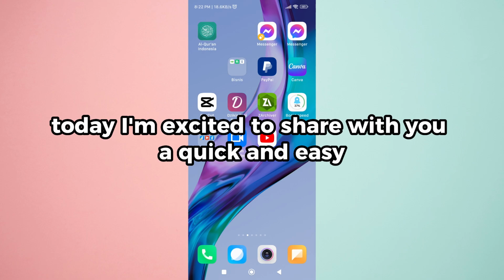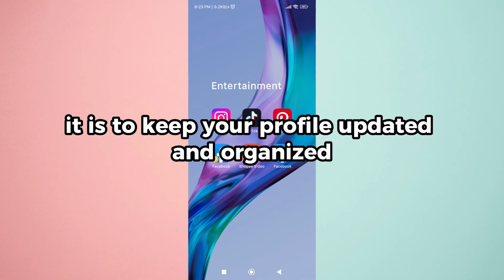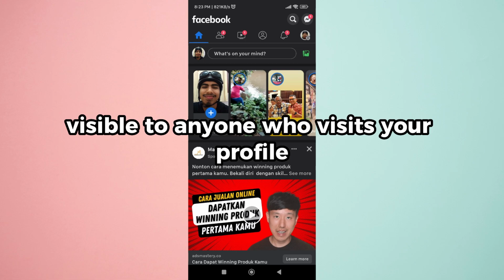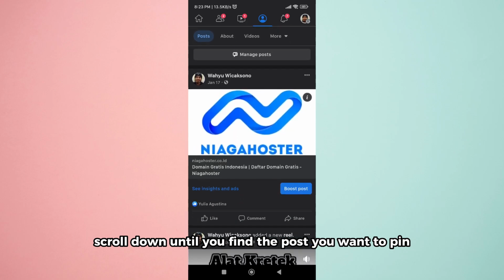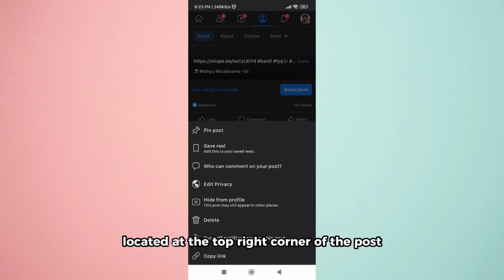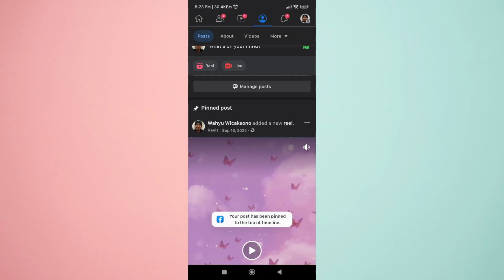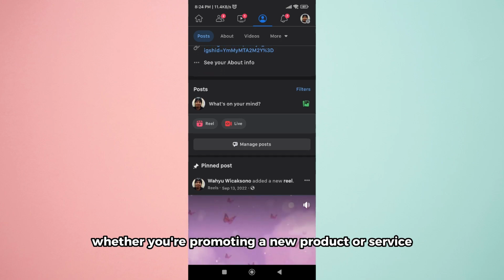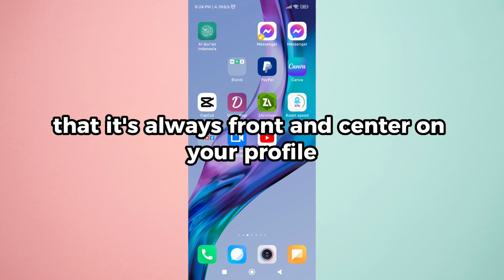How To Pin Post On Facebook Profile Easy Tutorial 2023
In this tutorial, you'll learn how to pin a post on your Facebook account, ensuring that your most important content is always front and center on your profile. Whether you're promoting a new product or service, sharing a meaningful message, or simply want to highlight your best content, pinning a post is a great way to do it.

To get started, simply log in to your Facebook account, navigate to your profile icon, and scroll down to find the post you want to pin. Then, click on the three dots at the top right corner of the post and select the "Pin Post" option.

In just a few clicks, you'll have successfully pinned your post to the top of your profile. It's that easy!